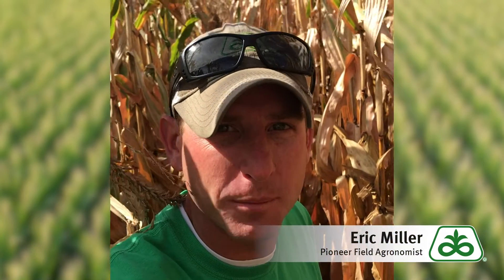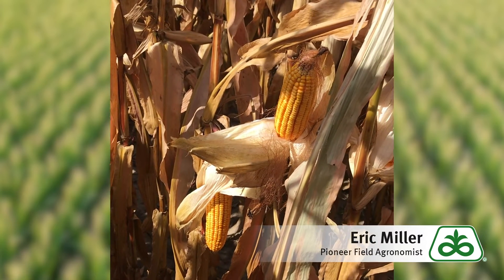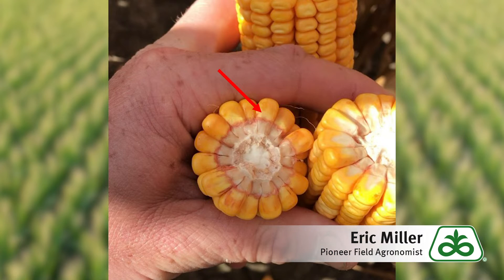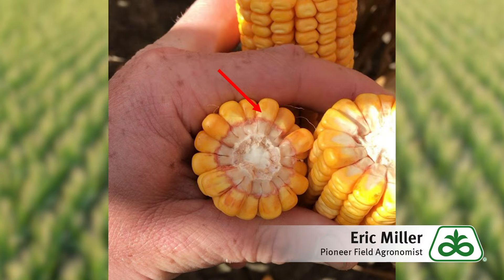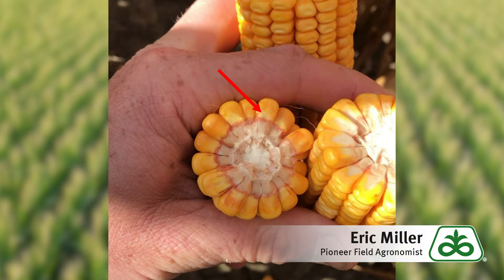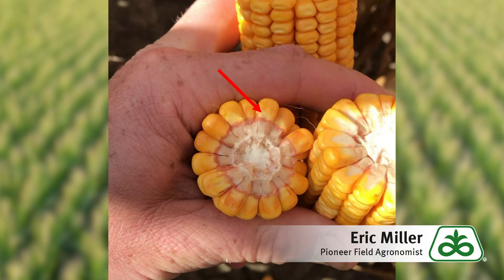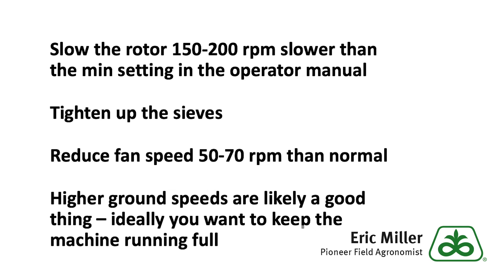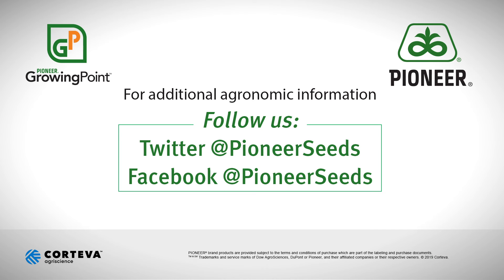Managing Spongy Corn Through Harvest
Pioneer Field Agronomist, Eric Miller, is out in the field to discuss a challenge he has been seeing during this 2019 growing season: spongy corn cobs.